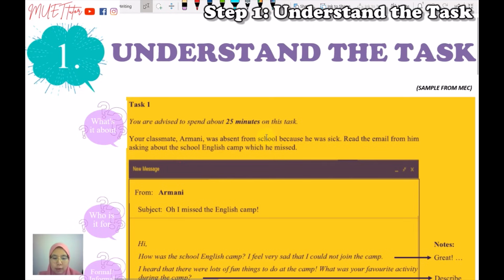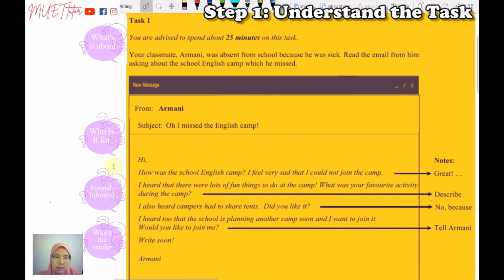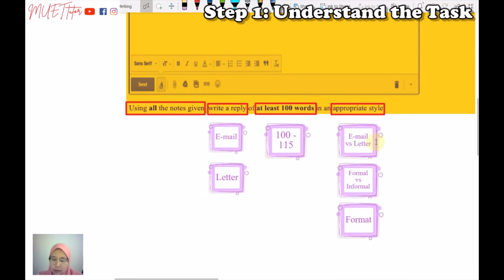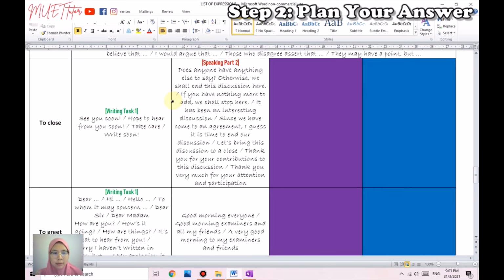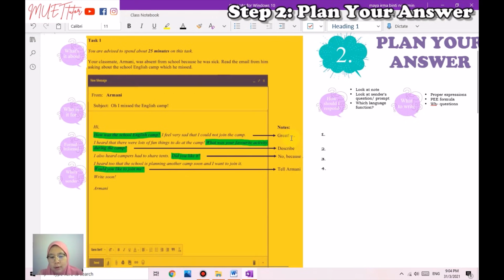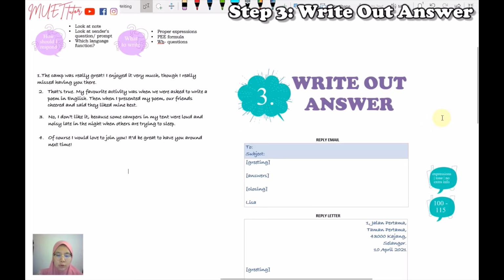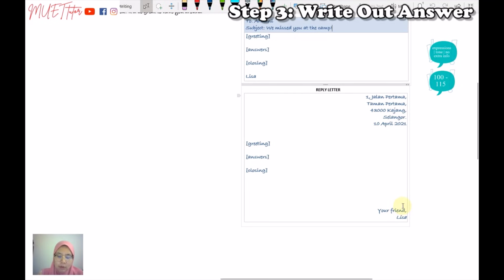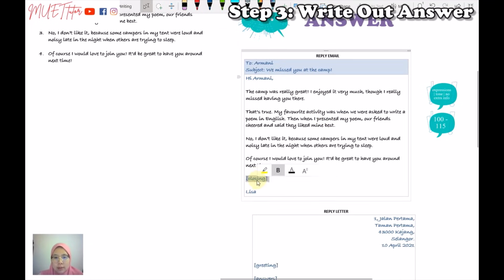Step by Step | MUET Writing Task 1 | New Format